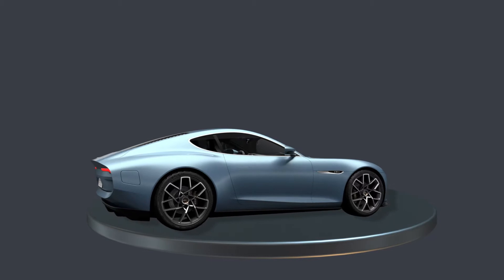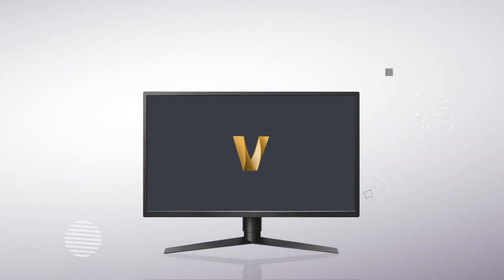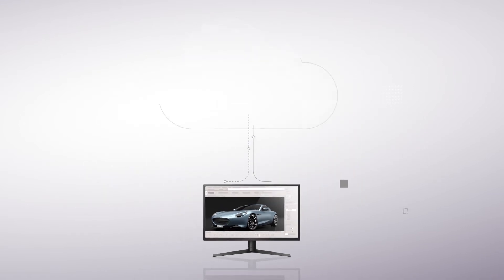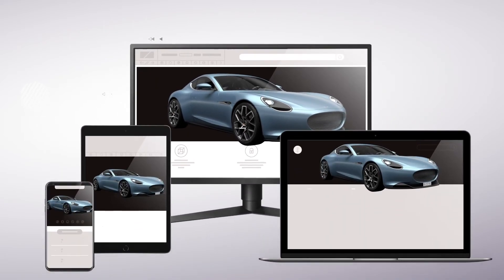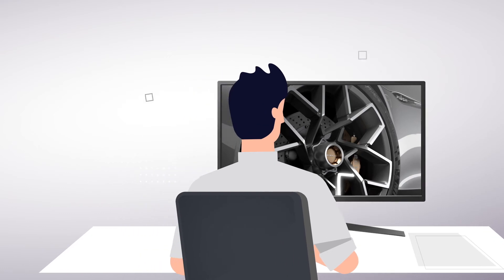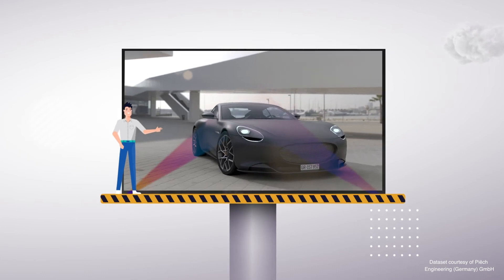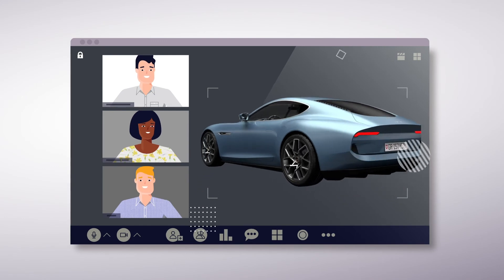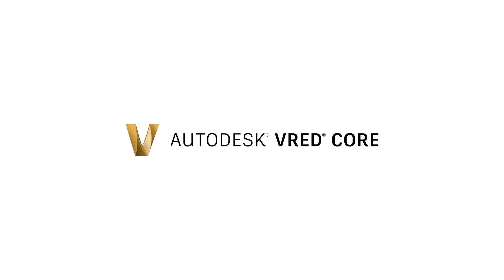Autodesk Vred Core Animation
What is Autodesk VRED Core?  This animation walks through the product and what it can do.